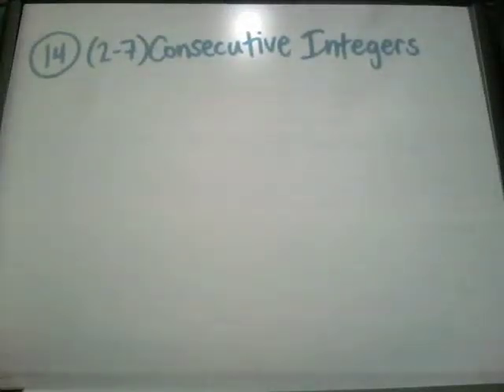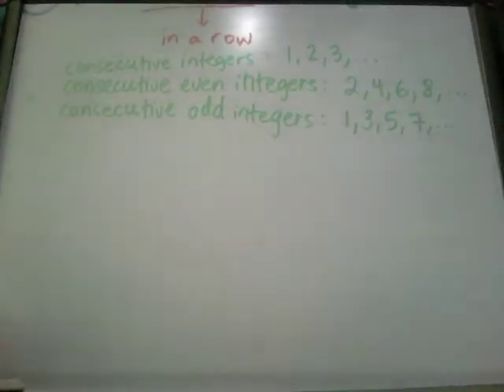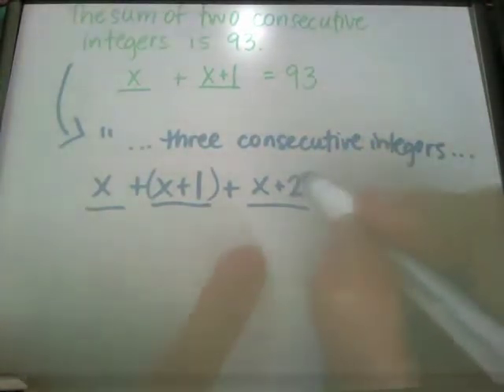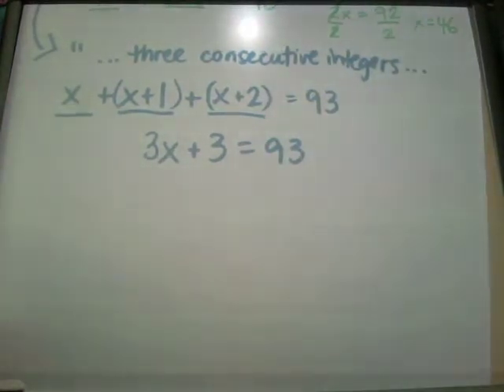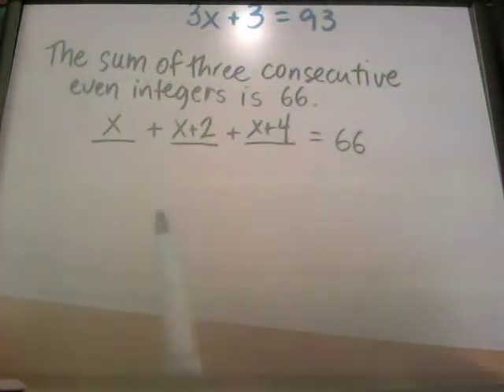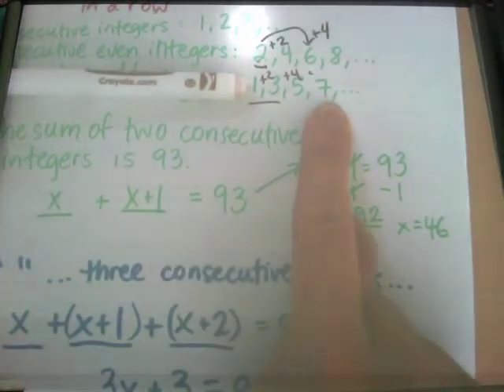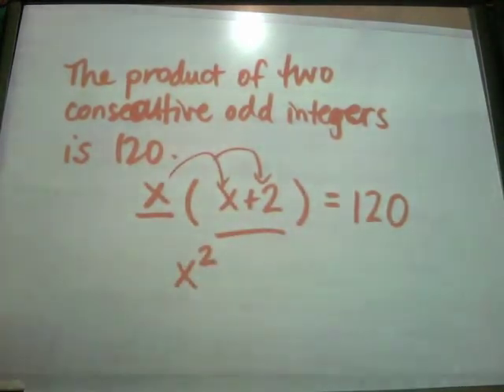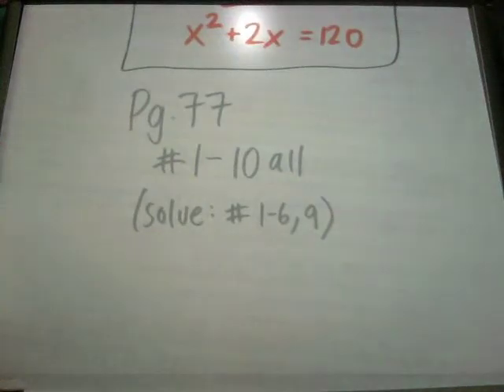Lesson 2-7: Consecutive Integers